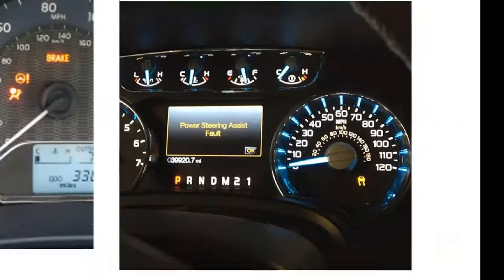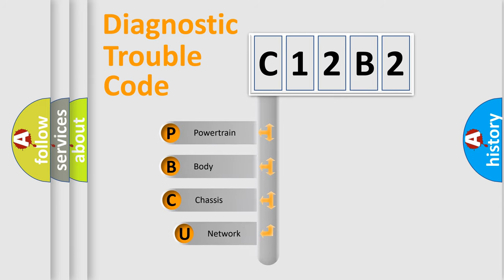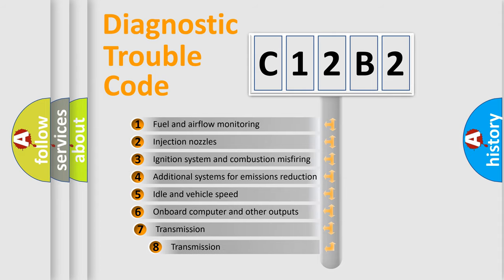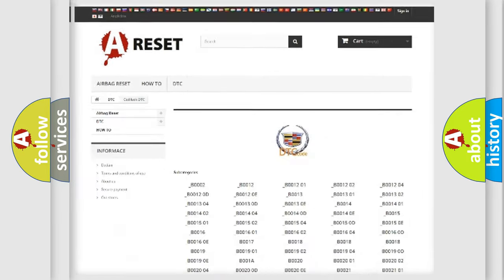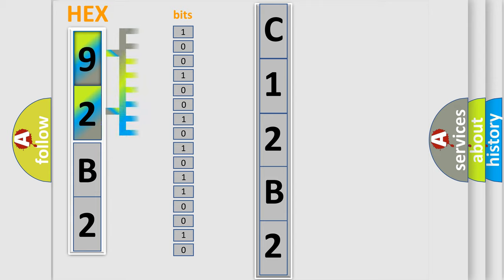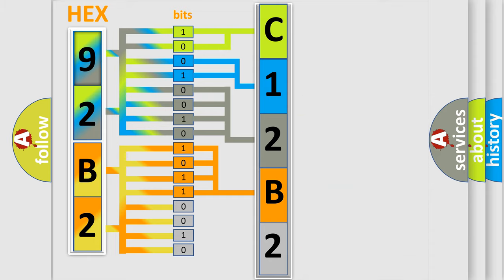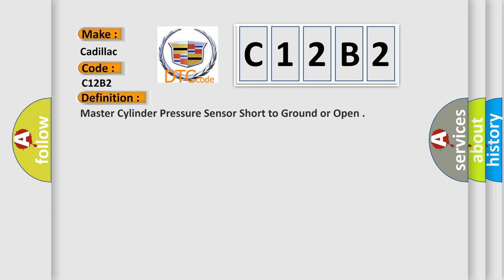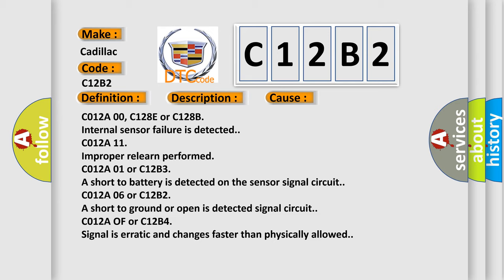DTC Cadillac C12B2 Short Explanation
Contents:
0:21 Basic DTC analysis according to OBD2 protocol standard.
1:48 Insight into programming
2:58 A diagnostically understandable description of the Diagnostic Trouble Code
3:05 Basic error definition

Make
Cadillac
Code
C12B2
Definition
Master Cylinder Pressure Sensor Short to Ground or Open
Description
Cause
C012A 00, C128E or C128B
Internal sensor failure is detected
C012A 11
Improper relearn performed
C012A 01 or C12B3